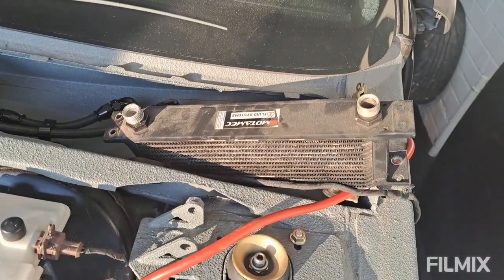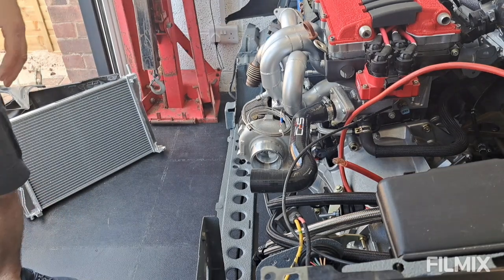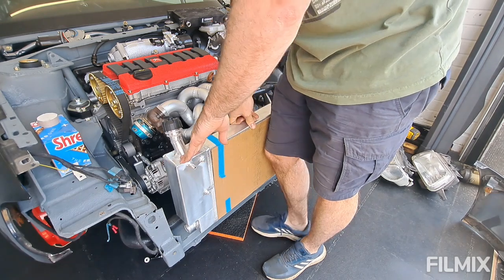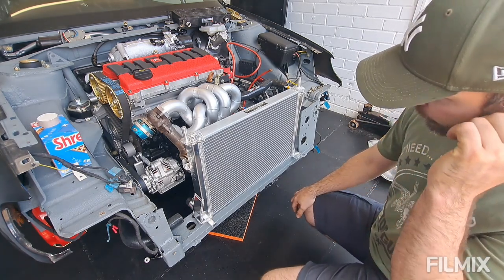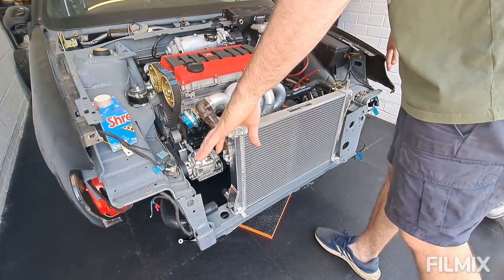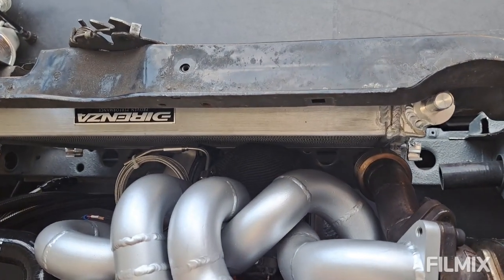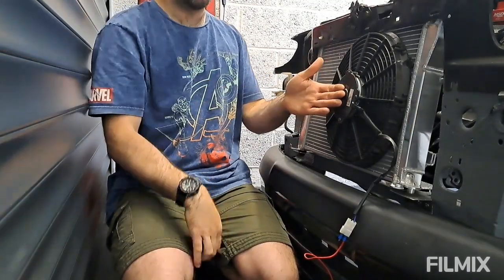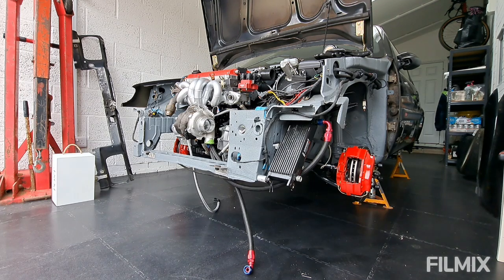Project 5AXO Ep43 - Citroën Saxo VTS Turbo - custom cooling setup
In this video I get the custom cooling setup designed and created. Custom radiator, hoses and header tank. I also mount the oil cooler and take a look at the intercooler.